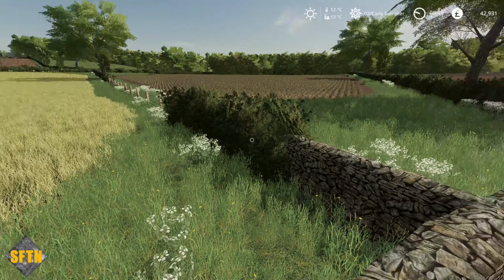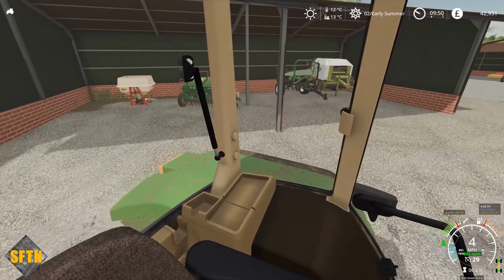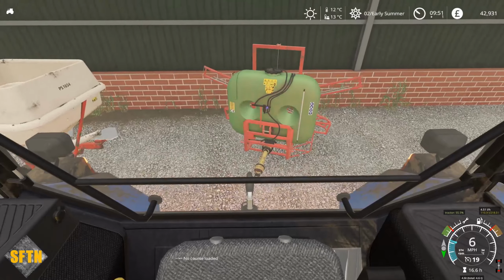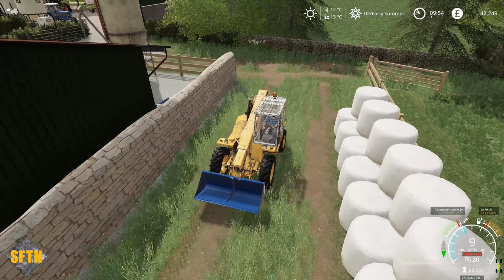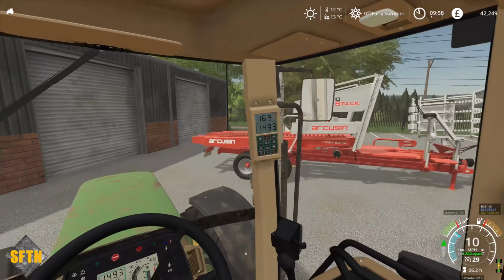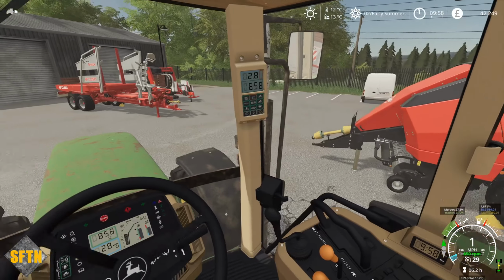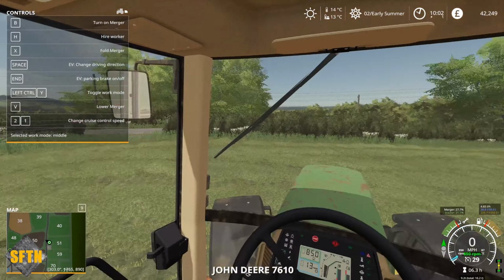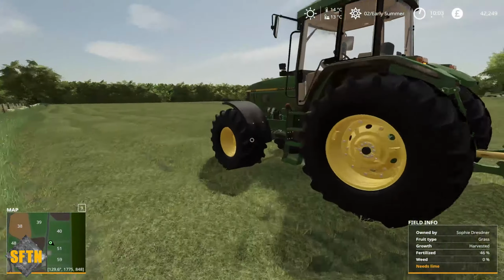DEBT FREE FARM CHALLENGE! | Greenwich Valley - By Green Bale | Farming Simulator 19 | Ep 22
Welcome
 We're back for another episode of the Debt Free Farm Challenge on Greenwich Valley. Following a great stream, this aftermath episode details are plan for the next few days, as we tidy up from yesterdays stream!

We're starting with £500k and have no land, farm or machinery to call our own. So lets build a farm up together... and see if we can building into a major farm operation in the area!